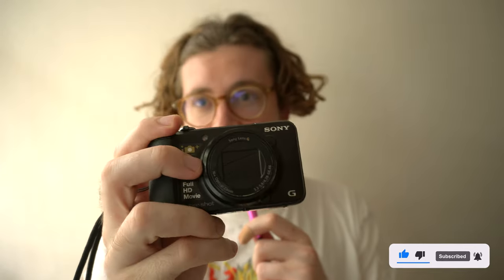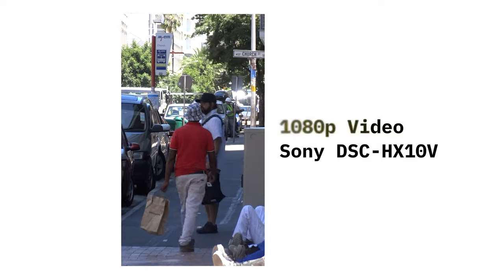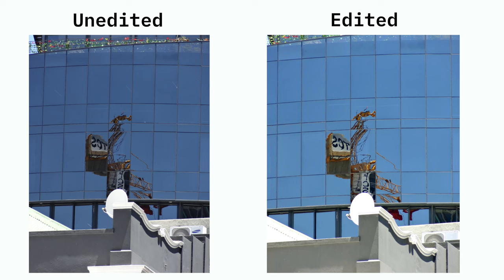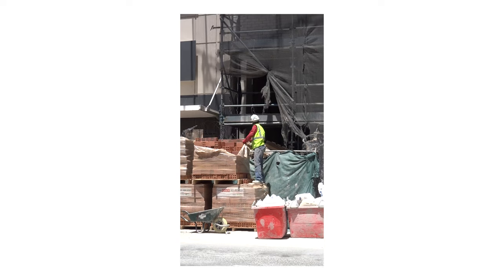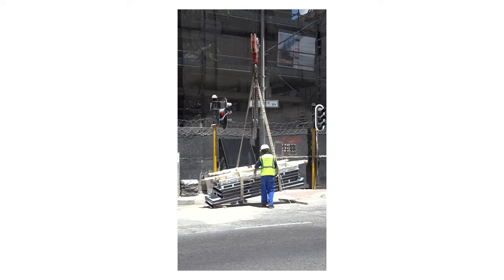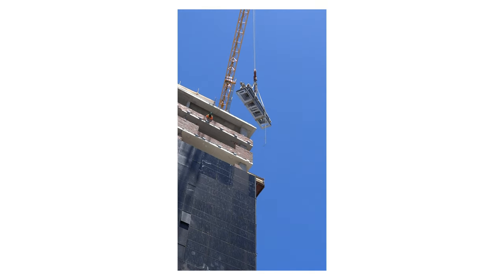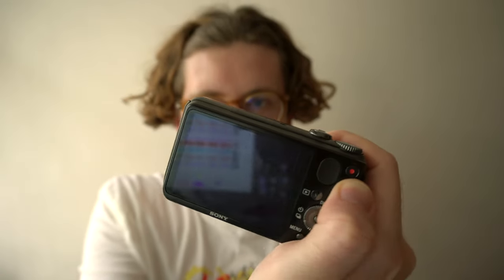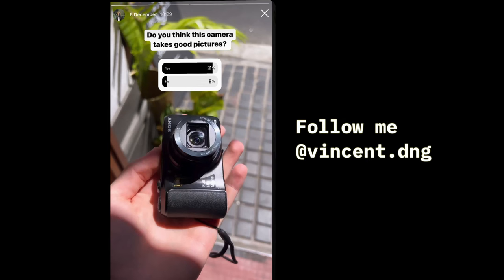Point and Shoot Cameras Don't Suck?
The Sony DSC- HX10V that i picked up for R300/$18 has surprised me with its versatility, compactness and quality. This was a camera I bought as a joke but I've actually grown to like it a lot.